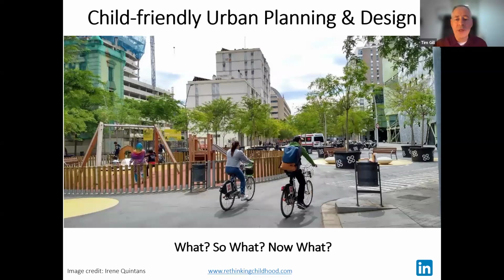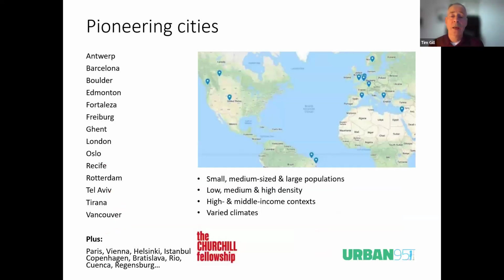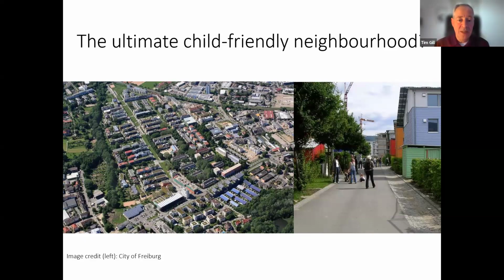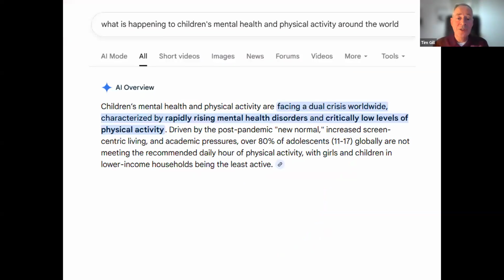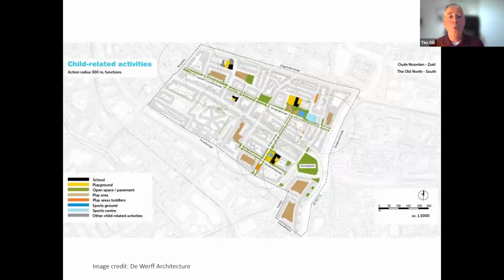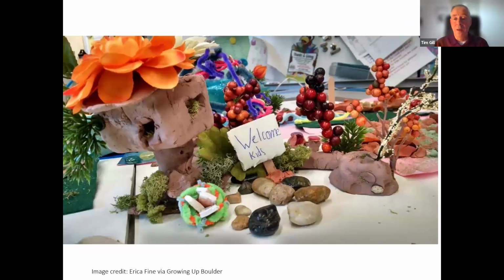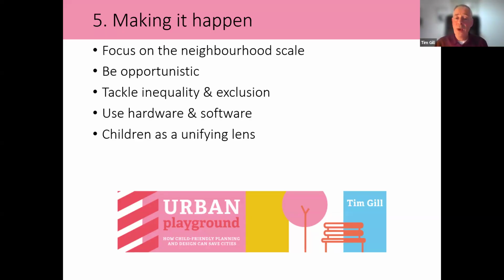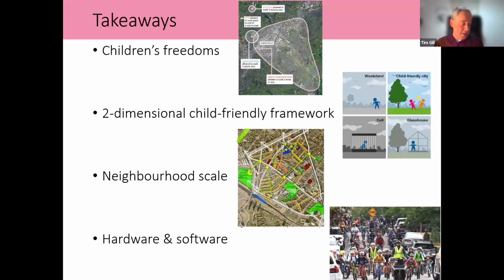What are child-friendly cities like, why do they matter, and how do we build them? with Tim Gill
What does a truly child-friendly city look like? How does children’s play fit into the picture? And their mobility? And why should we even worry about looking at cities through the eyes of children? Tim’s talk will set out the key ingredients of a child-friendly neighbourhood, and the reasons why decision makers around the world are taking up the idea. Drawing on over 20 years of research and advocacy, including study visits to cities in Europe, the Middle East, North and South America, Tim will show how a ‘children’s lens’ can transform cities into inclusive, equitable, liveable, sustainable places that are fit for the challenges of the 21st century.

Tim Gill is an independent scholar, writer, and consultant based in London. He has been making the case for children’s outdoor play and mobility for over 30 years and is the author of Urban Playground: How child-friendly planning and design can save cities and No Fear: Growing up in a risk-averse society.